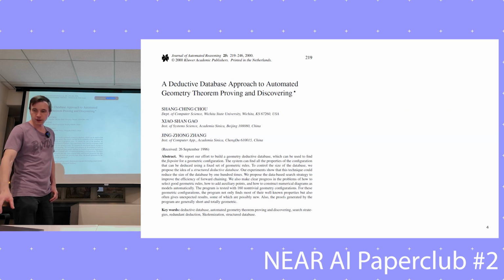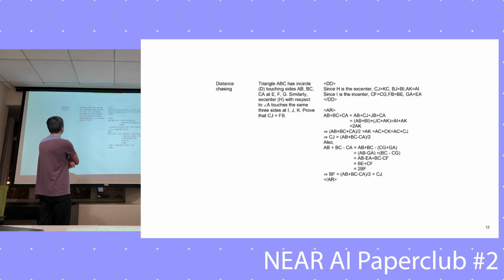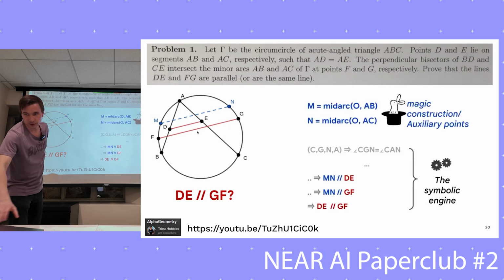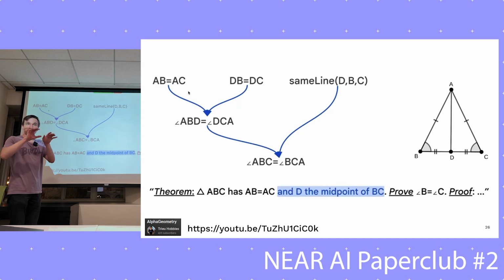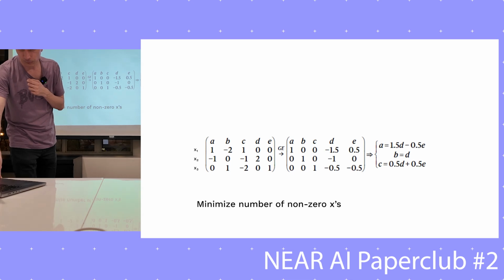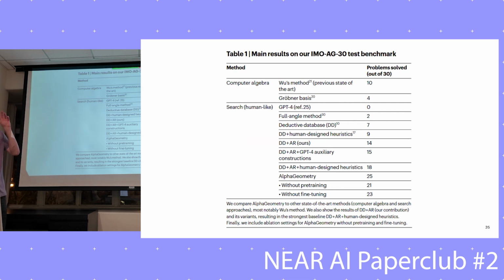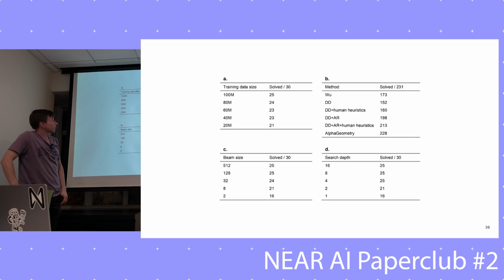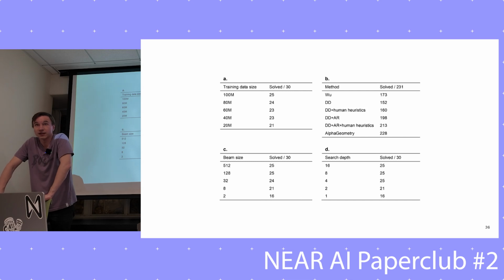NEAR AI Paperclub #2 AlphaGeometry: Deductive Databases, Symbolic Engines, and AI-Powered Intuition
Alex Skidanov discusses how AlphaGeometry reshapes how we solve challenging geometry problems by combining deductive databases, symbolic logic, and AI models. This video explores its methodology, including reasoning techniques, auxiliary constructions, and how AI contributes to better outcomes. Aimed at developers, researchers, and enthusiasts, this content connects advanced reasoning with real-world applications in technology and Web3.

Takeaways:
Alpha Geometry Combines Symbolic Logic with AI
Alpha Geometry uses a deductive database, algebraic reasoning, and machine learning models to solve complex geometry problems, providing a unique fusion of traditional logic and modern AI techniques.

Auxiliary Constructions Are Essential
The system excels by generating new constructions that humans or traditional methods might overlook, significantly enhancing problem-solving capabilities.

Iterative Approach Enhances Accuracy
The method involves an iterative cycle of deductive reasoning, algebraic computation, and machine learning predictions, refining solutions until the problem is solved.

Applications Extend Beyond Geometry
Although focused on geometry, the techniques employed by Alpha Geometry—like reasoning frameworks and modular approaches—are transferable to other areas such as blockchain, computational logic, and AI-powered solutions.

AI Models Learn Through Structured Pre-Training
By training on both synthetic and real-world problem sets, the AI model gains a deeper understanding of geometry and logical reasoning, which allows it to tackle problems of high complexity with human-like proficiency.